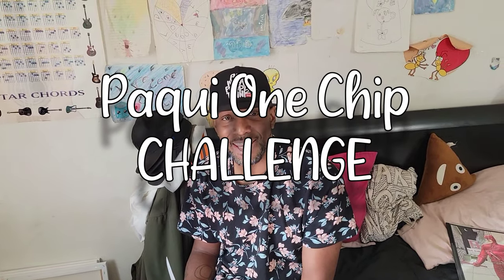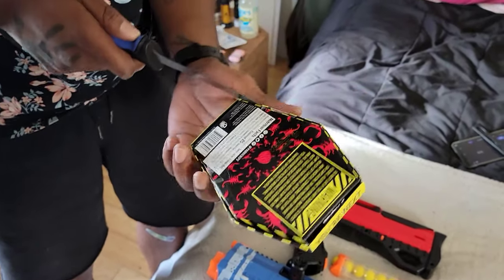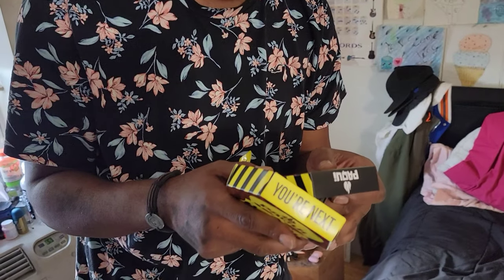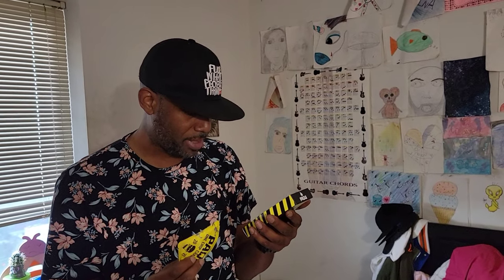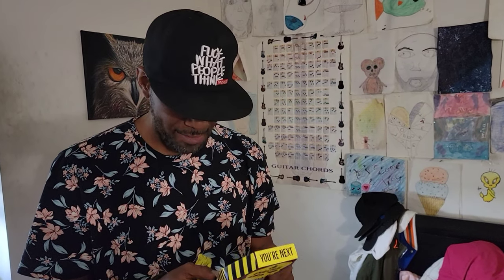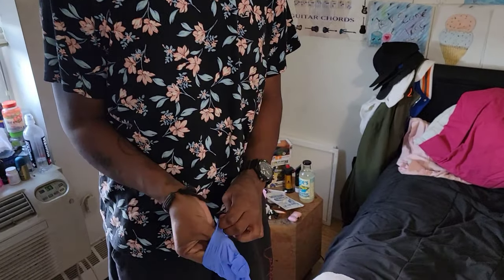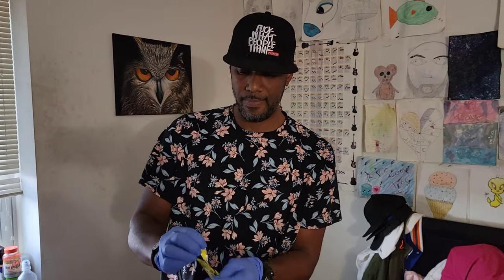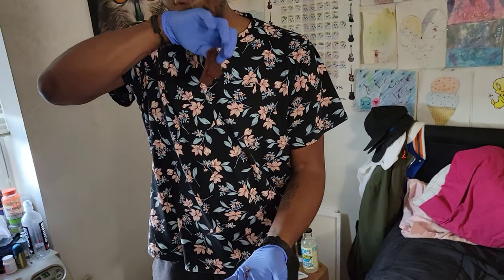I DID THE PAQUI ONE CHIP CHALLENGE - IT TRIED TO FINISH ME 🤣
@PaquiChip This was the dumbest thing I have ever done in my life and I did it for you. 🤣🤣🤣